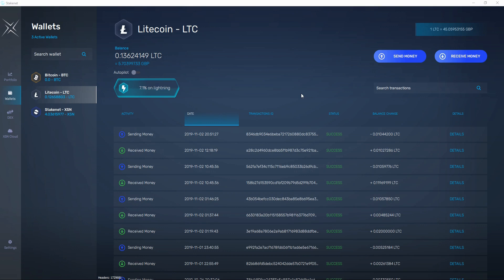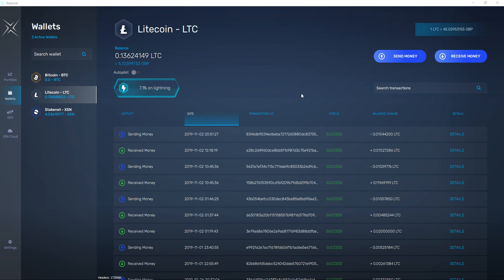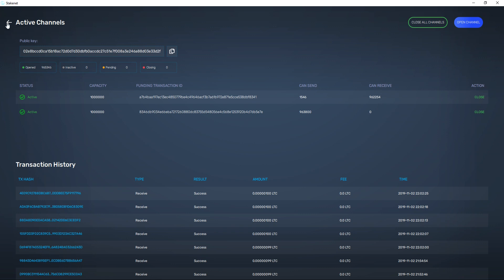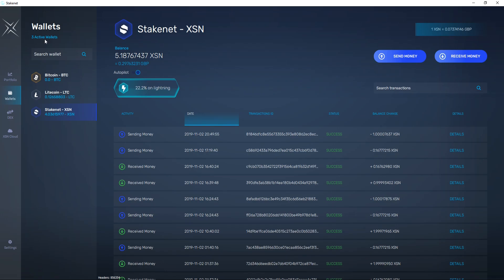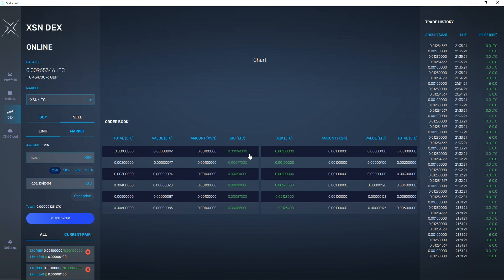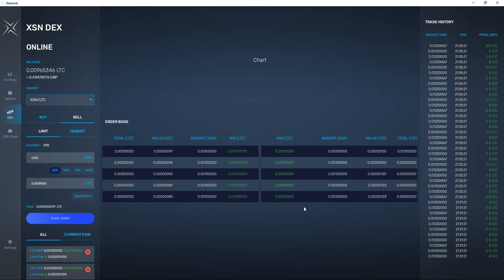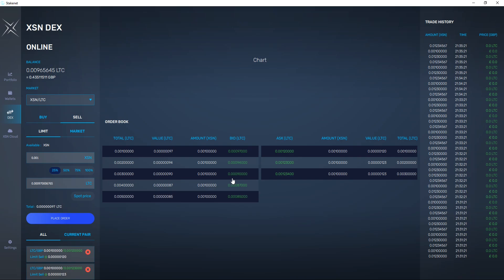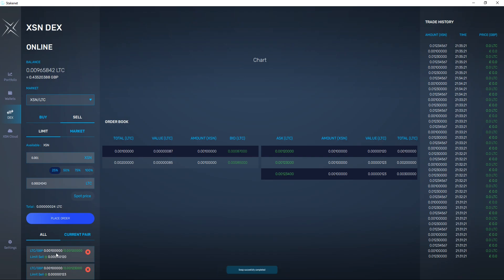Stakenet Early Lightning Swap DEX Beta Overview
An early preview of Lightning swaps being executed on a test build of Stakenet's upcoming DEX